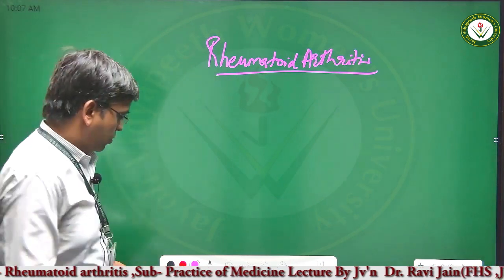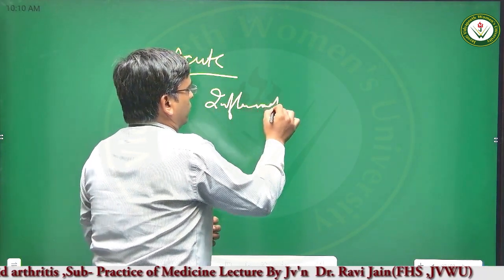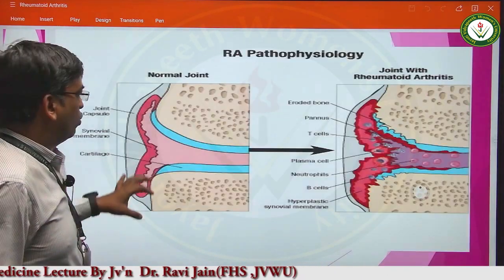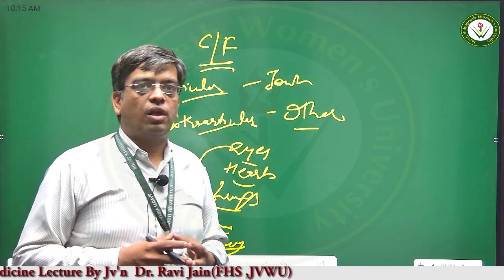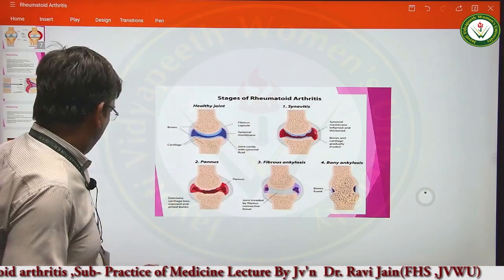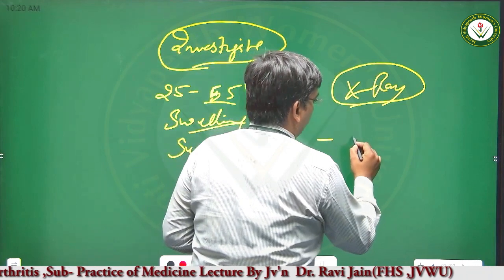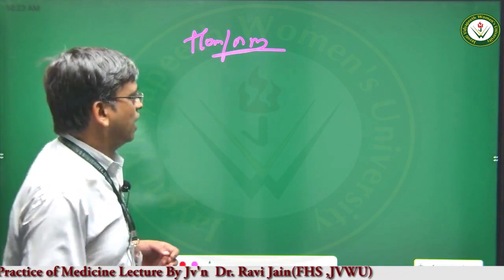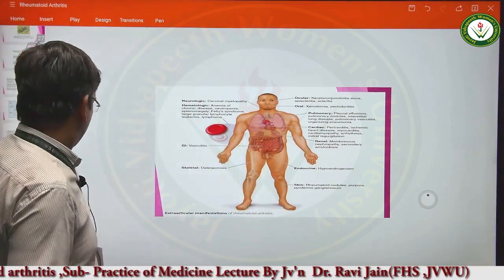JV Virtual Study Topic-Rheumatoid arthritis, Sub- Practice of Medicine Lecture By Dr. Ravi Jain